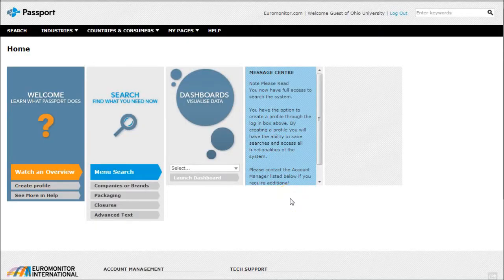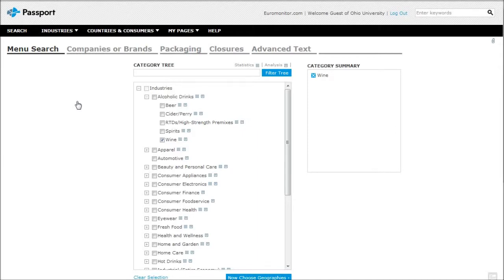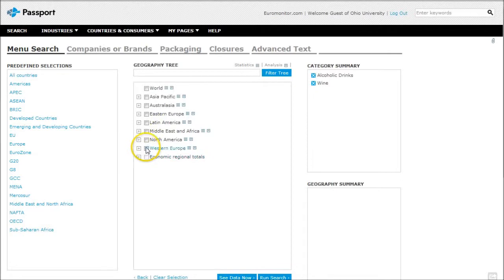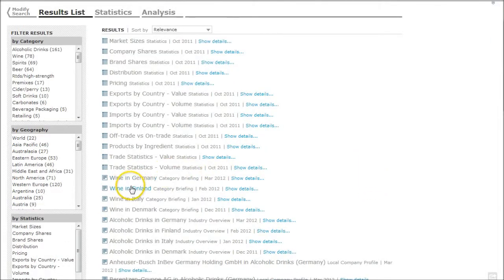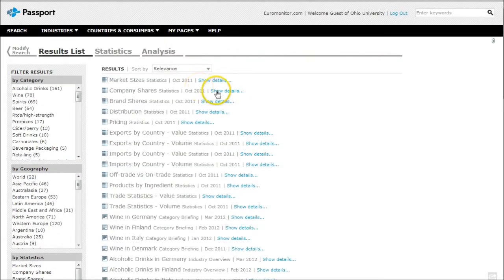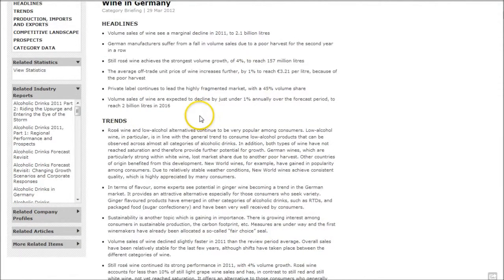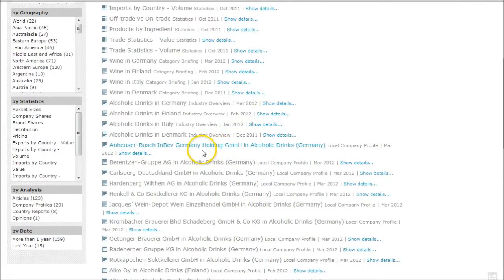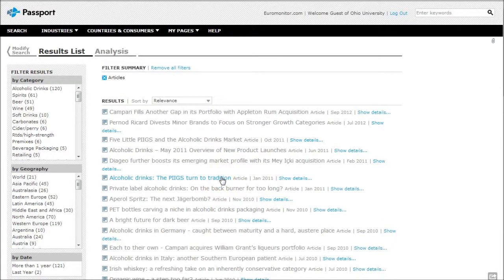How to find wine industry information for international markets with Passport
If you are researching the wine industry in the USA or in an international market, Passport is a great place to start.  It has company profiles, market research reports, statistics, and analysis covering the international wine markets.